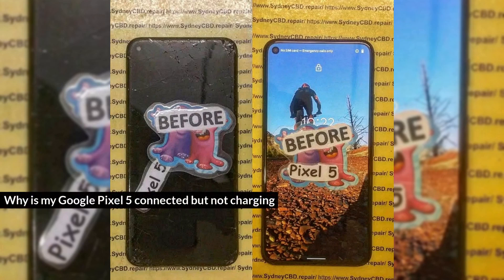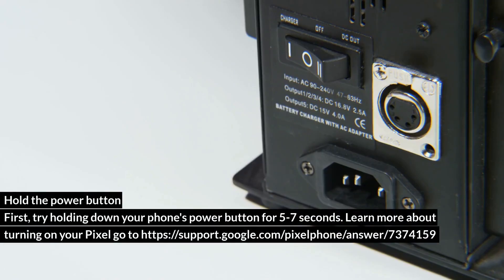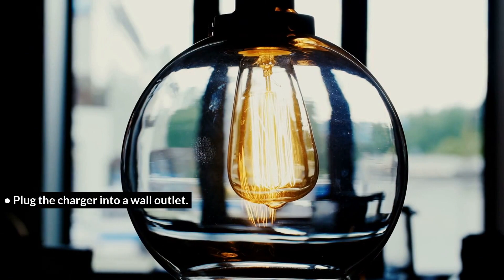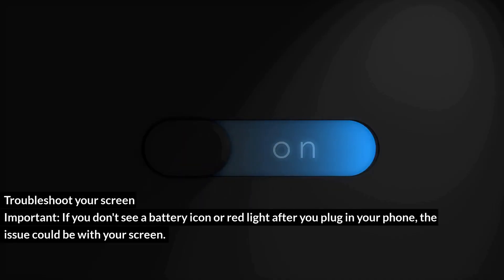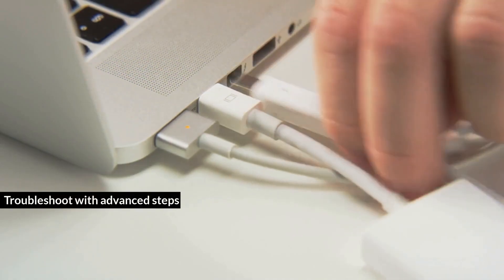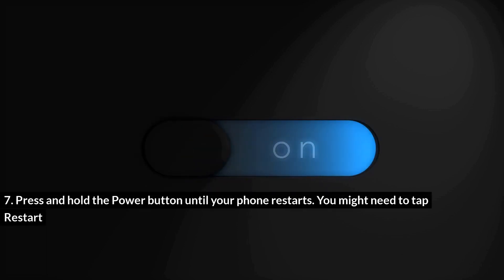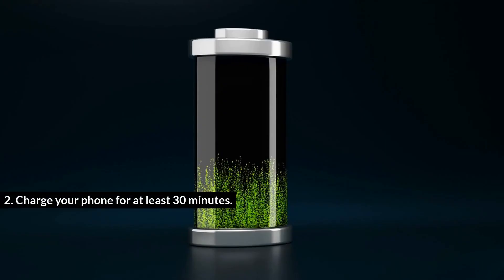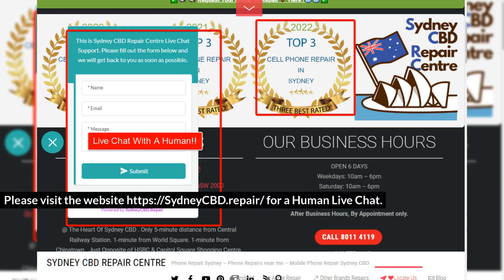Why is my Google Pixel 5 connected but not charging - Goole Pixel charging port replacement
Why is my Google Pixel 5 connected but not charging

This is the case and solutions from Google Official Support PageFix a Pixel 6 Pro phone that won't charge or turn on
To troubleshoot battery and performance problems, you can use our self-help flow go
Fix battery or performance issuesUse the steps on this page to fix the following problems on your phone:

• Won’t turn on
• Has a black or blank screen
• Turns on but immediately turns off

Hold the power buttonFirst, try holding down your phone's power button for 5-7 seconds. Learn more about turning on your Pixel go
Troubleshoot your cable, charger, outlet & caseImportant: Use the charger and cable recommended for your phone.

1. Check that your charger and cable work.

• Try them with another device.
• Check that the cable is securely connected to the charger and to your phone.
• Check that there's nothing in the port of your phone, like dust or lint.

2. Check that your outlet works.

• Plug the charger into a wall outlet.
• Plug in something else, like a lamp.

3. Check that no accessories, like cases or battery packs, cover the sensors on your phone or press its buttons.
Troubleshoot your battery chargePlug in your phone with a working cable, charger, and outlet, then wait one minute.

• If you see a battery icon, your phone is powered off and is charging. You can restart right away.
• To check if your phone is charging, open your phone’s Settings app then tap Battery.
• On Pixel 2 and Pixel (2016), if you see a red light, your battery is fully discharged. If the red light is flashing, there isn't enough power to turn on. Charge your phone for at least 30 minutes before you restart it.

Troubleshoot your screenImportant: If you don't see a battery icon or red light after you plug in your phone, the issue could be with your screen.

• Press the power button for about 30 seconds.
• Wait about 2 minutes.
• Make your phone ring. You can call it from another phone or use Find My Device.
• If your phone rings, learn how to troubleshoot your screen go If it doesn’t, go to the advanced steps.

Troubleshoot with advanced steps

Option 1: Troubleshoot by connecting to a computer

1. Check that your computer is on and connected to a power source.
2. Connect your phone to your computer's USB or USB-C port with a cable that works.
3. Wait about 10–15 minutes.
4. Disconnect the cable from your phone, then reconnect it within 10 seconds.
5. If you see a battery icon within one minute, your phone is powered off and charging.
6. Charge your phone for at least 30 minutes.
7. Press and hold the Power button until your phone restarts. You might need to tap Restart

Option 2: Troubleshoot using your phone's buttonsWith your phone plugged in, press and hold both the volume-down button and the power button at the same time for at least 20 seconds.

If you see a red light, your battery is fully discharged.

1. Charge your phone for at least 30 minutes.
2. Press and hold the power button for a few seconds.
3. On your screen, tap Restart

4. If you see an Android robot and the word "Start" with an arrow around it:

1. Press the volume-down button until you see the option to "Power off." Press the power button to pick "Power off."
2. Charge your phone for at least 30 minutes.
3. Press and hold the power button for a few seconds.
4. On your screen, tap Restart, or press and hold the power button for about 30 seconds, until your phone restarts.

For possible solutions to other issues with your phone’s reset, you can post questions on our forums to the Pixel community go

Still have issues with your Pixel 5 phone?